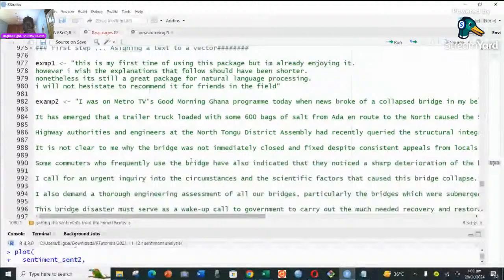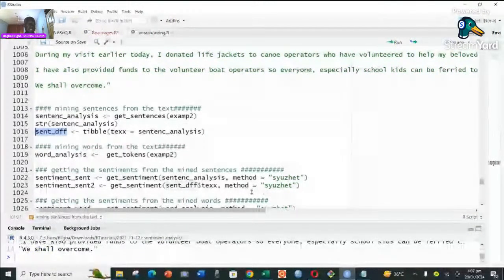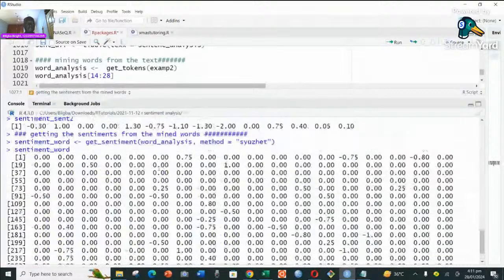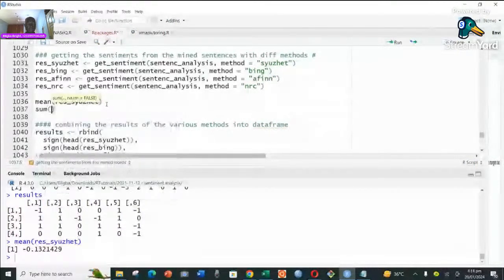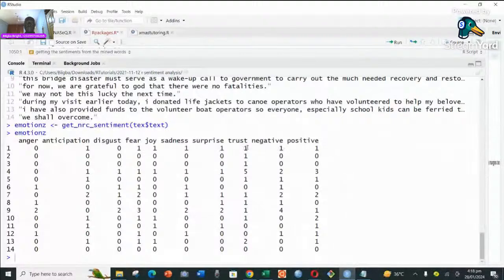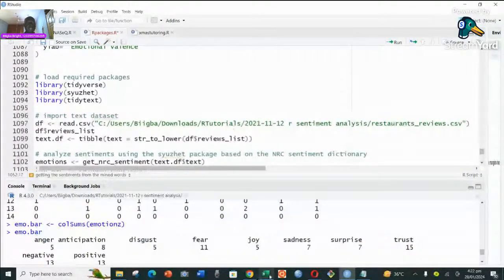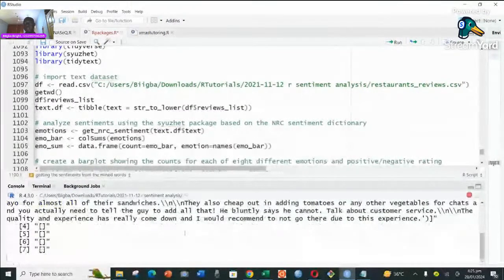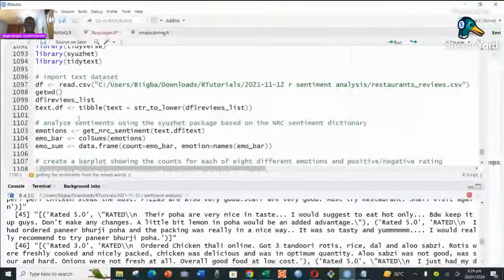Text mining, sentiment Analysis Part2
Text mining, sentiment Analysis of reviews of a product or services